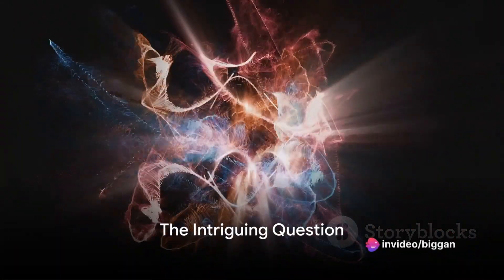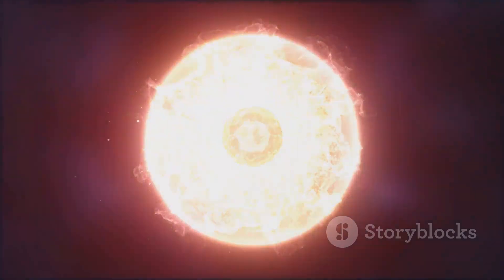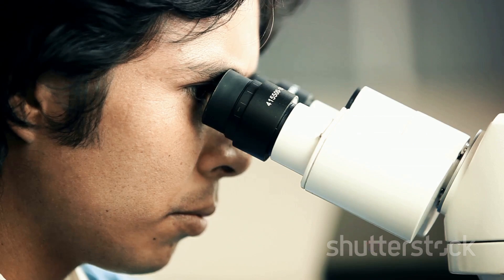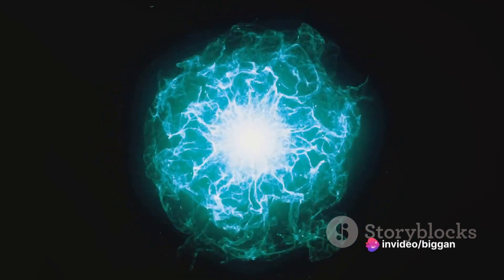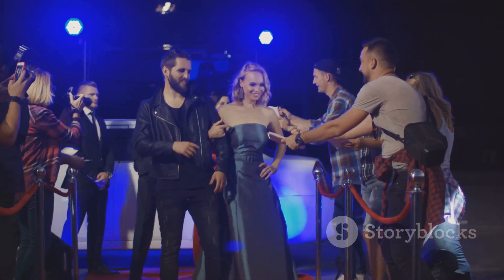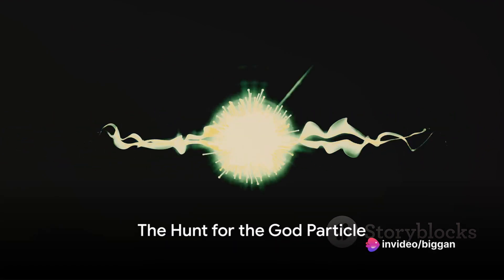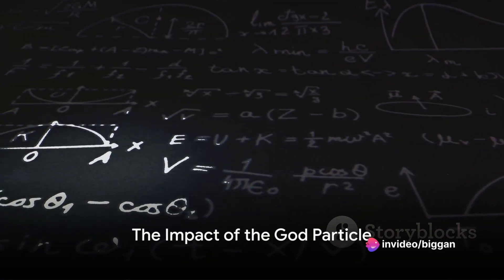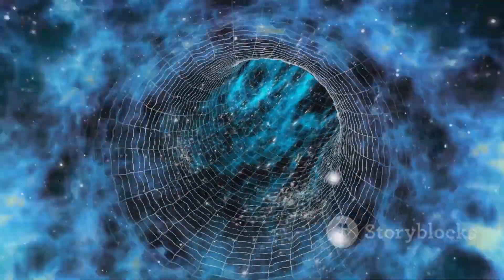God Particle : The Higgs Boson Explained.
In this captivating video, we dive headfirst into the fascinating world of particle physics to demystify the elusive "God Particle" or the Higgs Boson. Join us as we simplify complex concepts and make them accessible to everyone.

Ever wondered what exactly the Higgs Boson is and why it's so important? We've got the answers! Discover the groundbreaking discovery that rocked the scientific community and unlocked secrets of the universe.

Through clear explanations and engaging visuals, we'll unveil the mystery behind the Higgs Boson and its role in the fundamental structure of matter. Get ready to expand your knowledge and satisfy your curiosity.

Whether you're a science enthusiast or simply interested in expanding your understanding of the universe, this video will leave you amazed and inspired.

Don't miss out! Together, let's spread the wonders of science and unravel the secrets of the universe!

OUTLINE:

00:00:00 The Intriguing Question
00:00:30 The Name Behind The Particle
00:01:21 The God Particle Simplified
00:03:06 The Hunt for the God Particle
00:05:11 The Impact of the God Particle